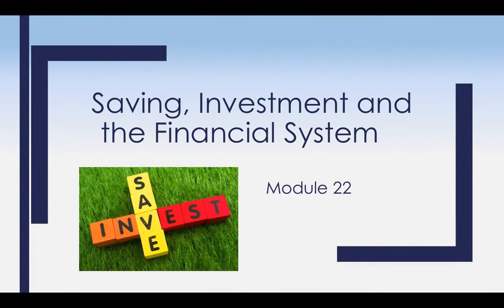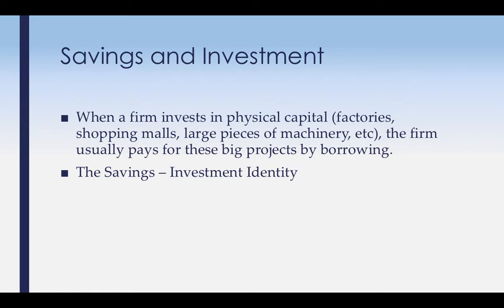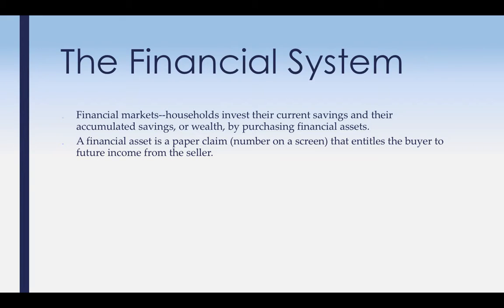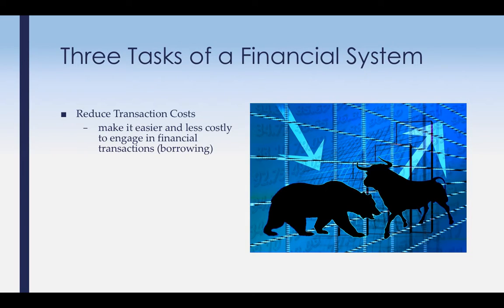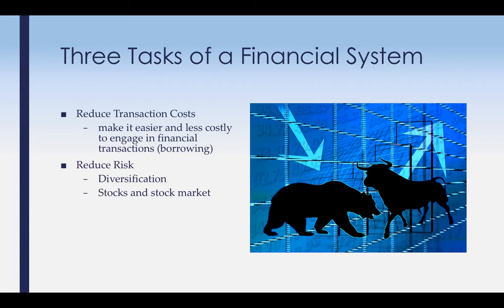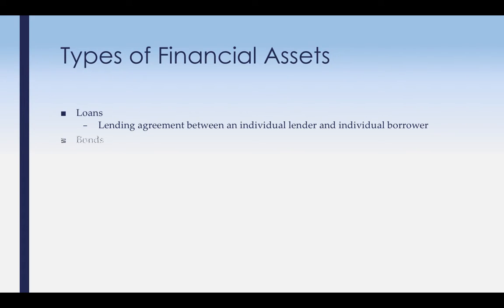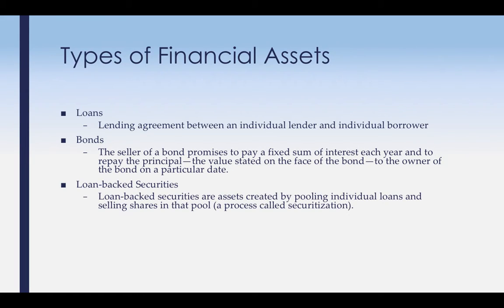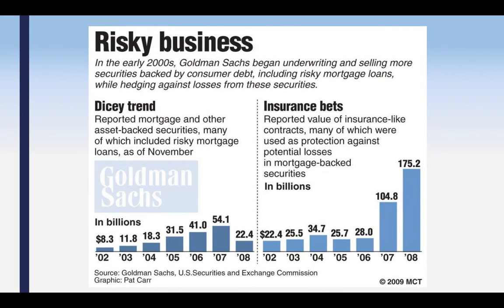module 22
module 22 - Savings, Investment and Financial Institutions